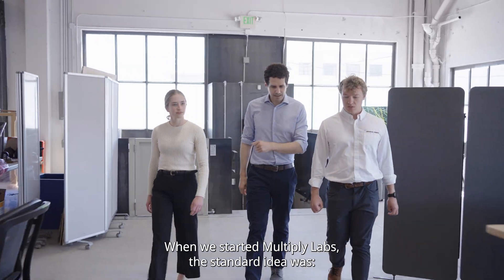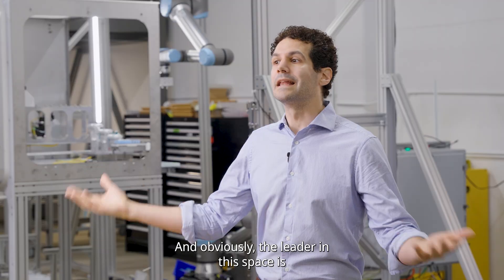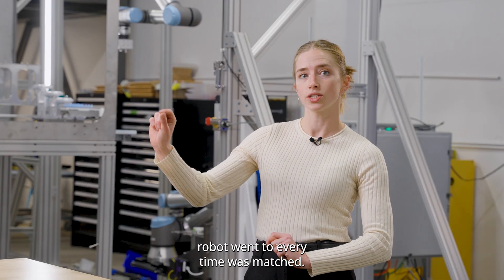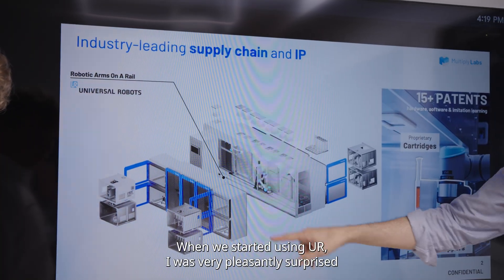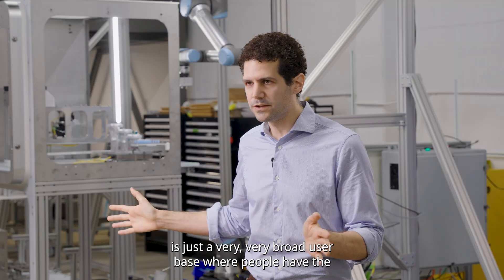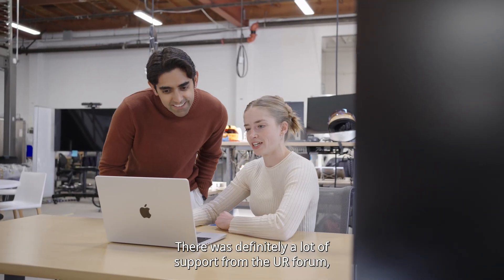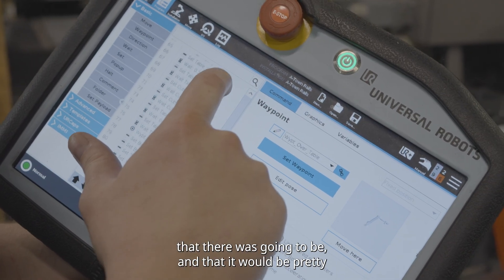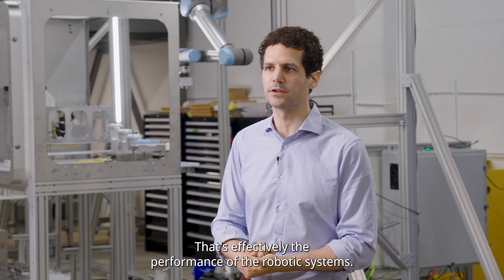How they did it: Groundbreaking robotic cluster transforming life-saving cell therapy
Multiply Labs, leveraging Universal Robots' collaborative robots, has developed a groundbreaking robotic cluster that is fundamentally transforming the manufacturing of life-saving cell and gene therapies. The Multiply Labs solution drives a staggering 74% cost reduction and enables up to 100x more patient doses per square foot of cleanroom.